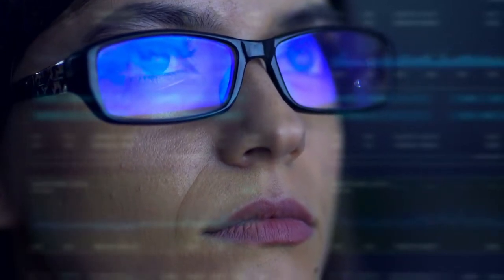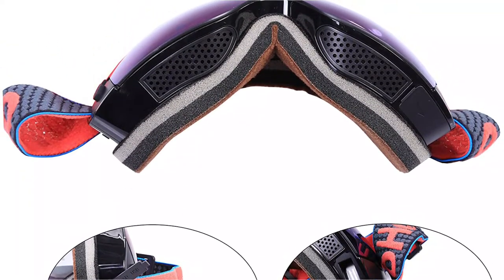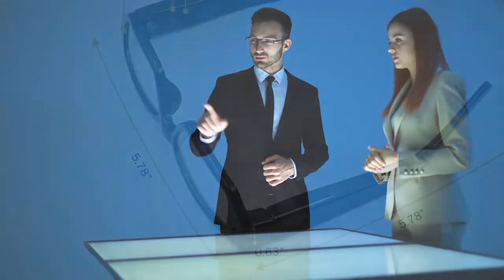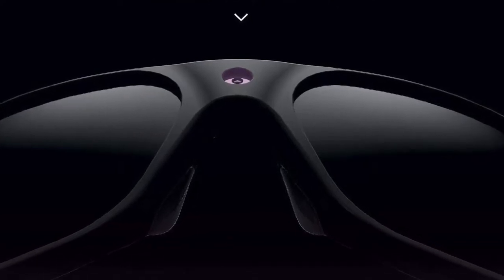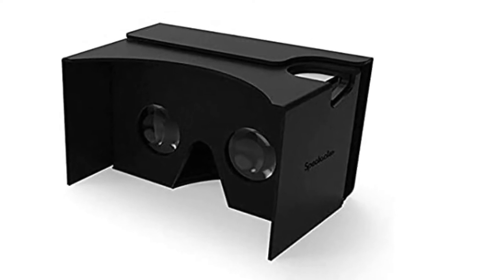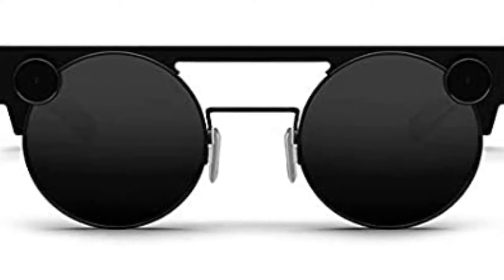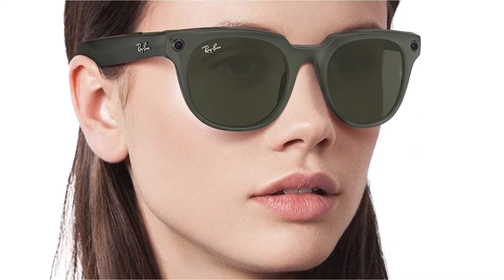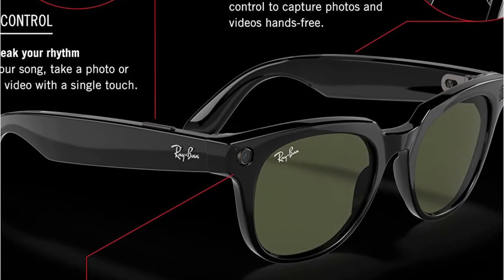5 Best Camera Glasses 2022[Camera Glasses Review]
➜ Links to the Best 5Camera Glasses 2022 we listed in this video:

➜5.OhO 4K Ski Goggles

➜4.Sheawasy Camera Glasses

➜3.Bear Grylls BG-GLS

➜2.Snapchat Spectacles 3

➜1.Ray-Ban Stories

In this video, we’ll be comparing the Best Camera Glasses that are designed for different kinds of users. We will take into consideration performance, features, and price; so you can decide which is best for you.  All the products on our list were selected based on their own inherent strengths and features.
We’ll break down which Best Camera Glasses is best for you, and what you can expect to get in return for your money.  We’ll help you decide if one of the models on our list seems like a great purchase.